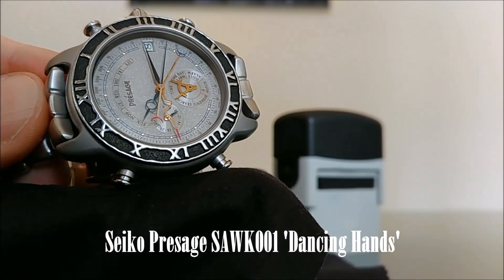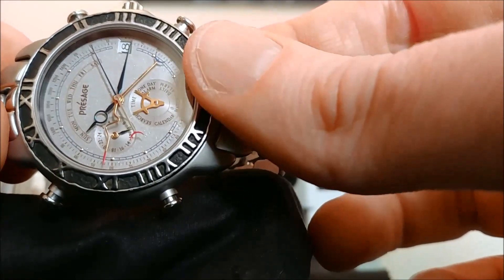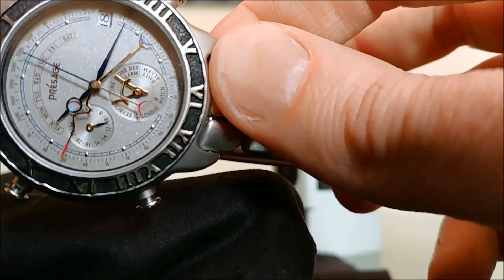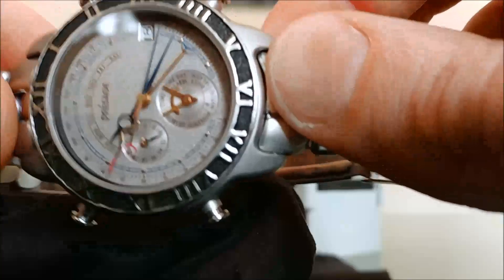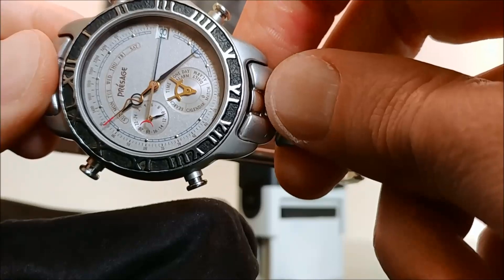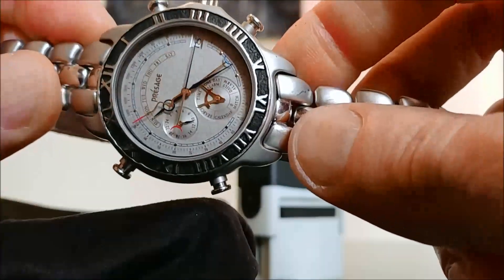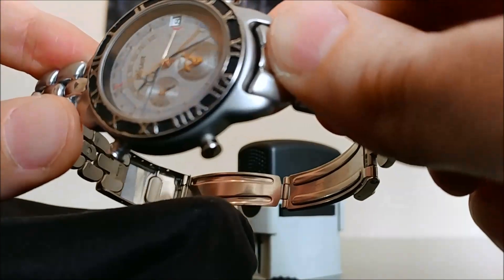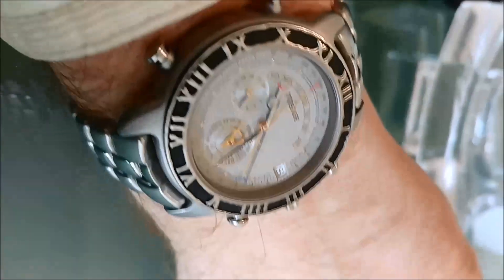Seiko Presage SAWK001 (6M13-7000) Dancing Hands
A review of a remarkable dress watch from 1991 with perpetual calendar (incl. an extra cool calendar search feature from 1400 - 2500!) and dual alarms, featuring the dancing hands movement settings